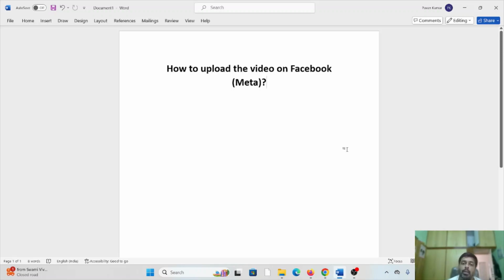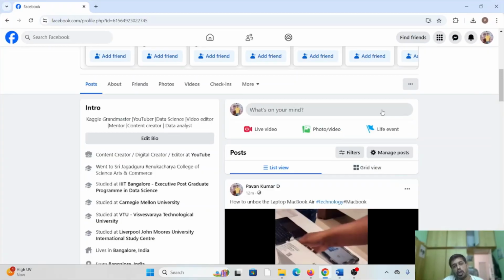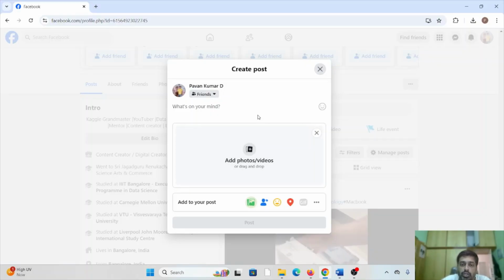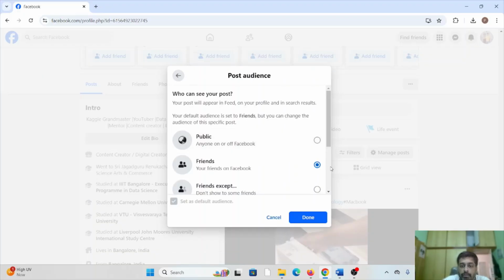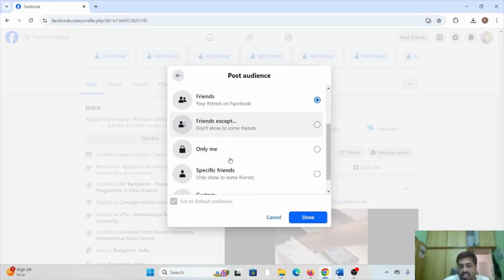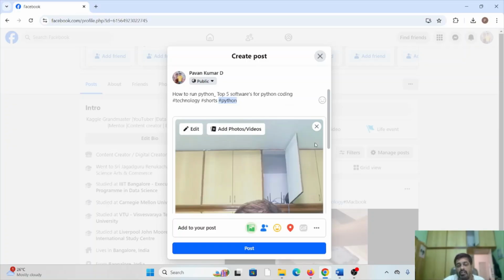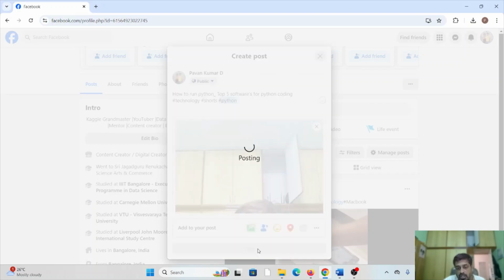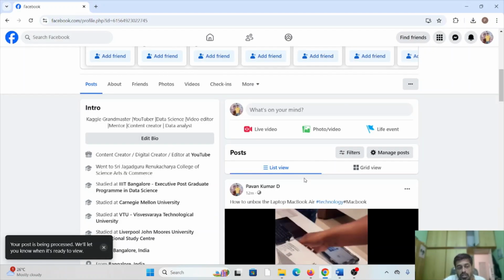How to upload the video on Facebook (Meta)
lots of  ❤️❤️❤️❤️❤️